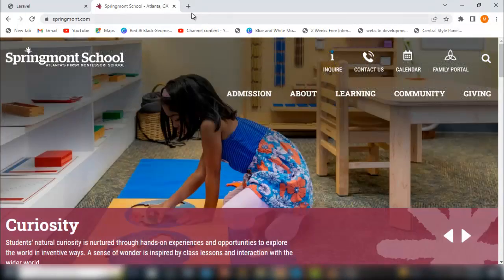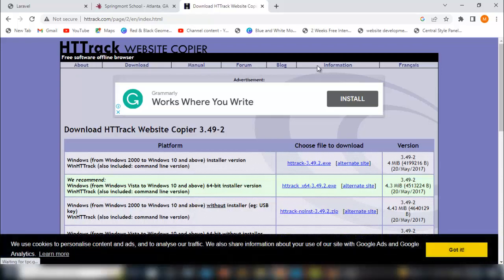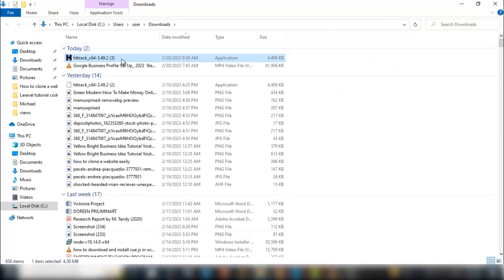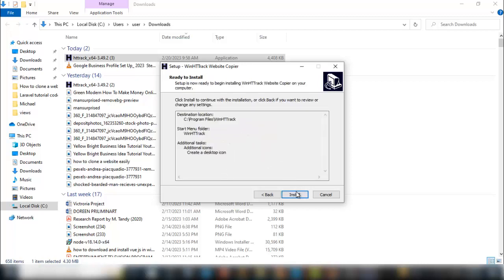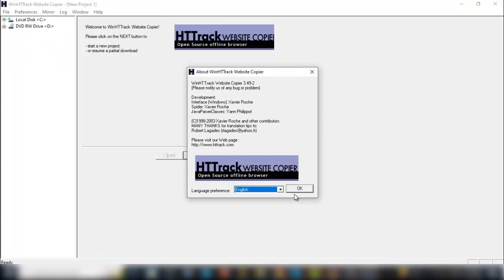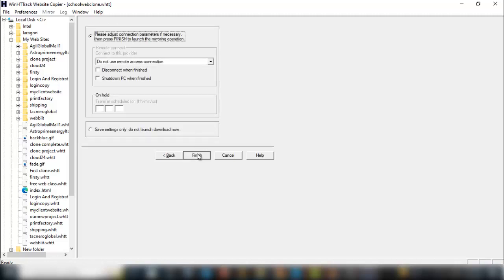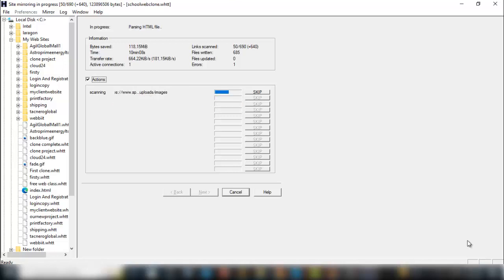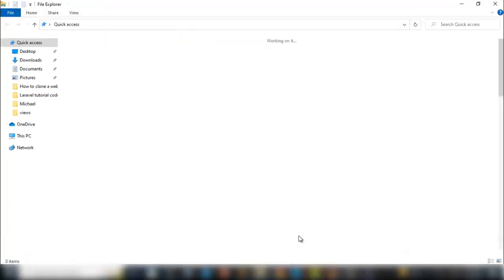How to clone a website very easily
In this tutorial, I will be showing you how to clone a website very easily.
This tutorial will teach you exactly how to download any website from the internet and make it your own website.
Cloning any website is the fastest way of creating a website.
If you need to design a website and you have very limited time to deliver the complete website to your client, you don't always
have to start from scratch to find ideas and write all the codes.
With a little knowledge of HTML and CSS, you can do so much within a very short time by cloning an already-existing website.

In this video I will tell you:
1)the software I use
2)where to download it
3)how to clone a website using the software.

These videos are strictly for educational and training purposes.